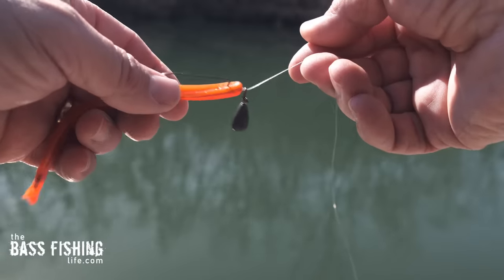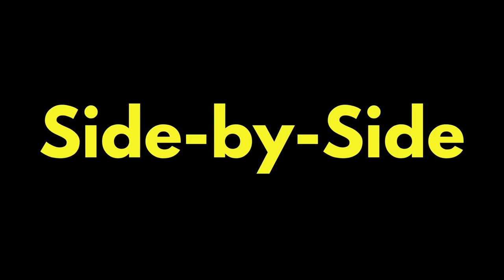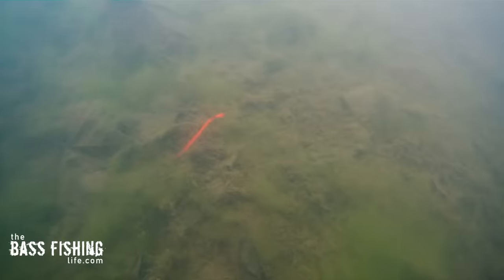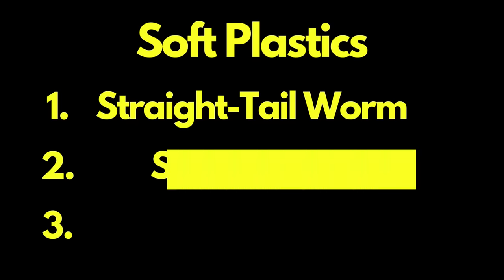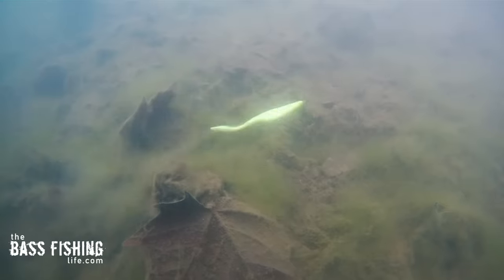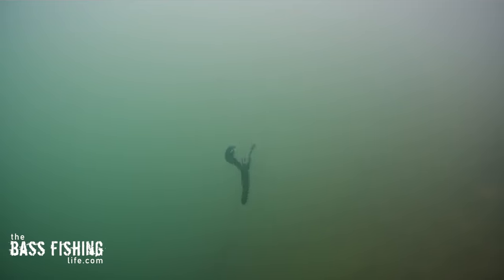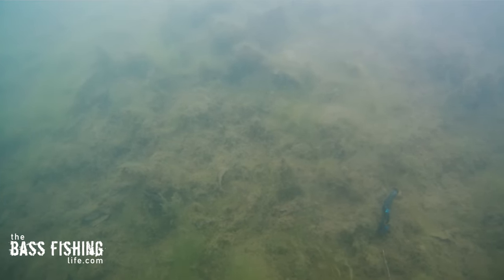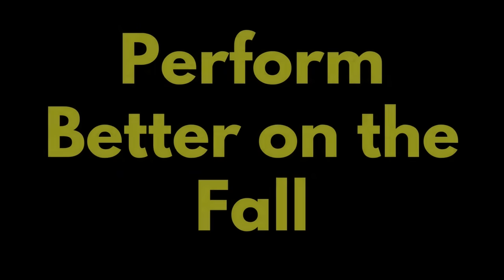What Does the Free Rig REALLY Do Underwater? - See 3 Different Lures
The Free Rig has become very popular in the last two years. What does the Free Rig really look like underwater? How do different lures react to the Free Rig setup? This video will help you decide what lures are best for your Free Rig.

My new Bass Behavior Bundle is active. You can join here or find out more by following this
Thank you! Have a blessed day!